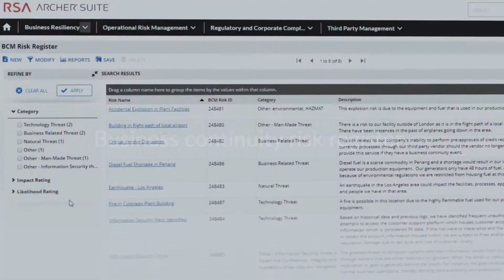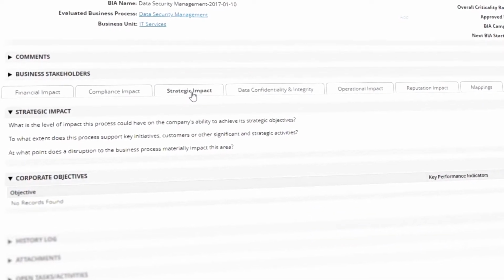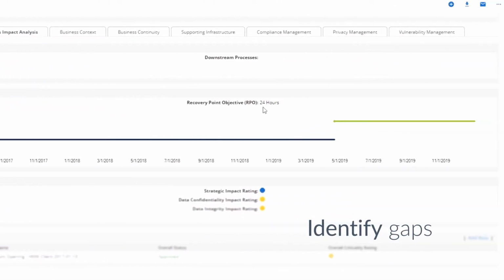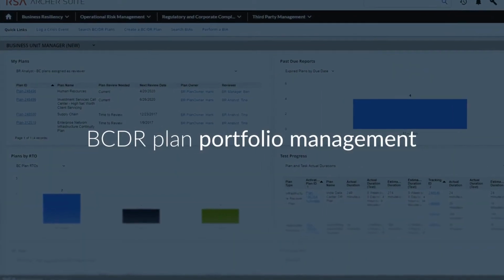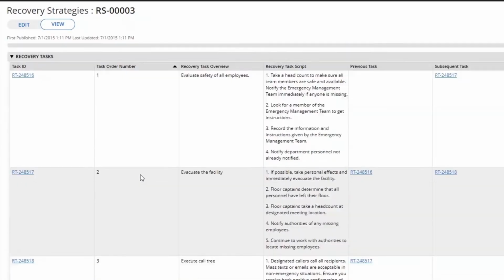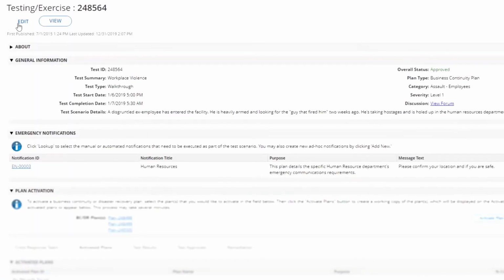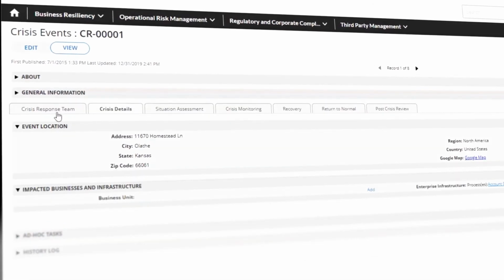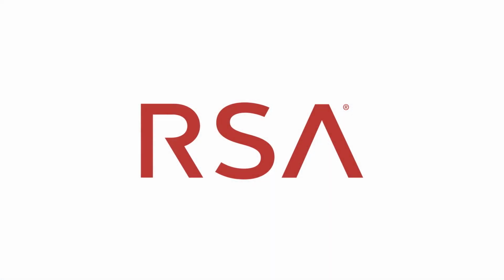Watch the demo to see how RSA Archer Suite can help you take control of business resiliency risk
RSA Archer Suite’s functionality and capabilities can automate business continuity and disaster recovery planning and execution, helping to protect your organization from crisis events. You can choose from SaaS or on-premises offerings.